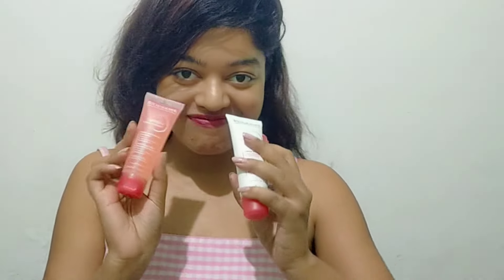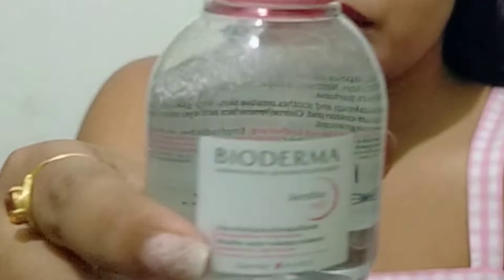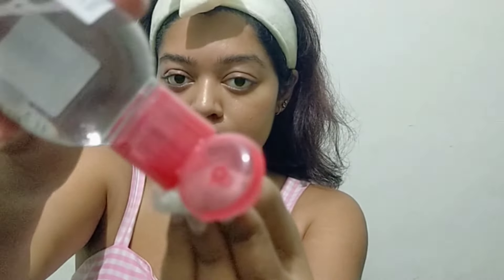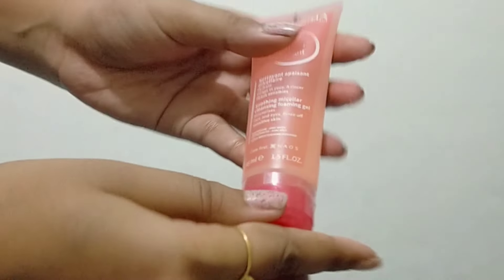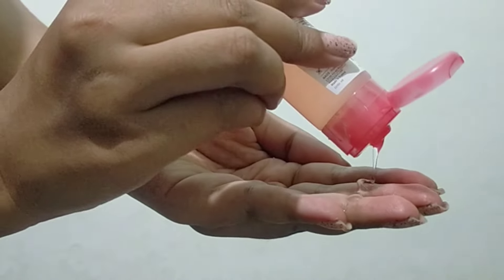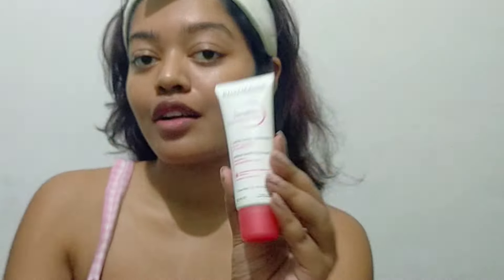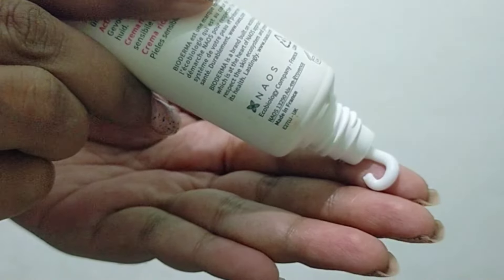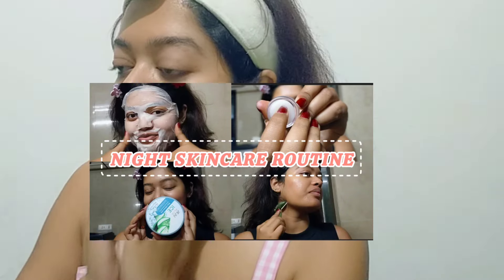BIODERMA REVIEW IN 2 mins | BIODERMA micellar water review| Skincare routine ✨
hi guys my name is ayashee and today I have a bioderma review under 2 mins.